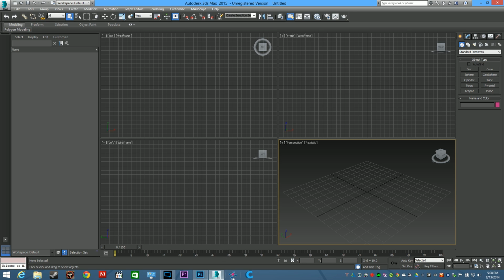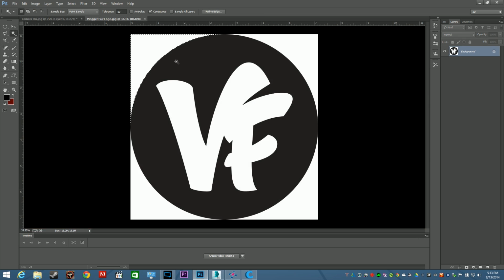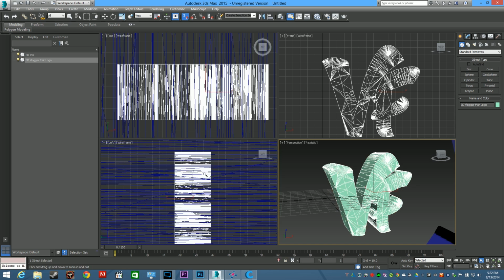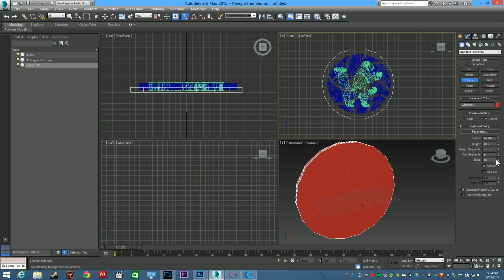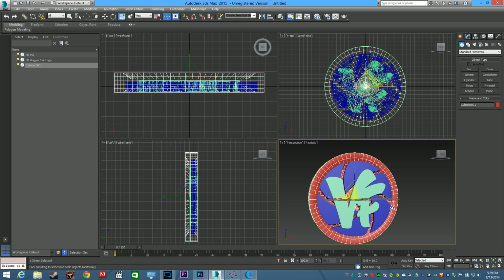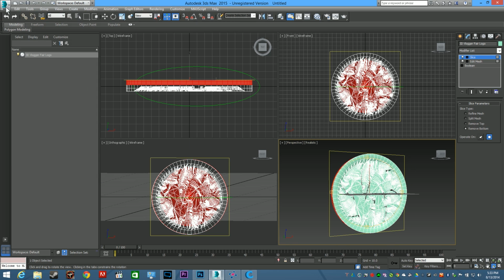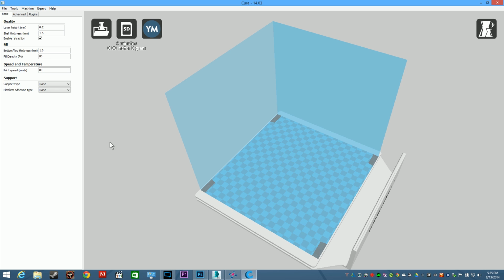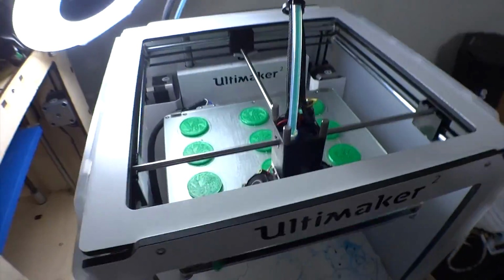How To 3D Model & 3D Print Custom Vlogger Fair Coins : Tutorial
Did you know I've made over 800+ other videos on YouTube? 🍿 I show you how to use Photoshop, 3DSMAX, netFabb & CURA to design, 3D model & 3D print a collectible coin I will be distributing to Vloggers at Vlogger Fair 2014 in Seattle, WA on 8/13/2014.

Purchase latest Ultimaker 3D Printer @

Uploaded model to Thingiverse! Print your own @

colorFabb XT Translucent Green (BETA material, only clear is available to public right now)
Ultimaker High Temp PLA Blue
Ultimaker High Temp PLA Silver

18Su2PV63BabMZWwYEhgXC8obK1XBVveCp